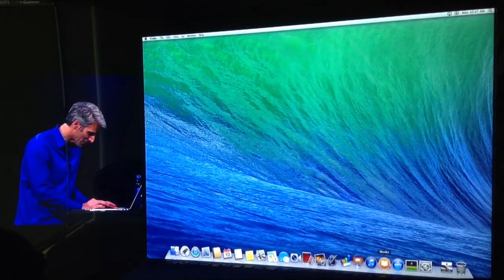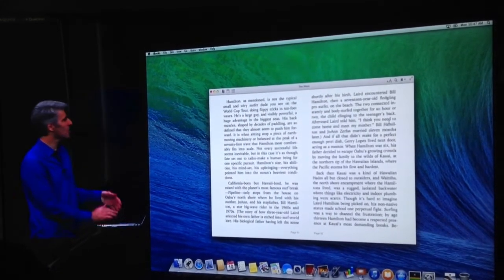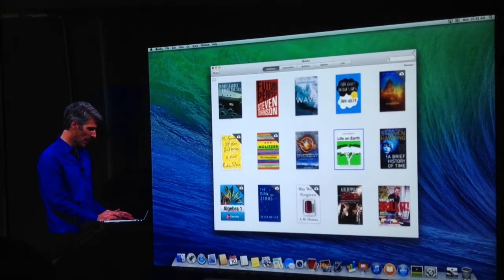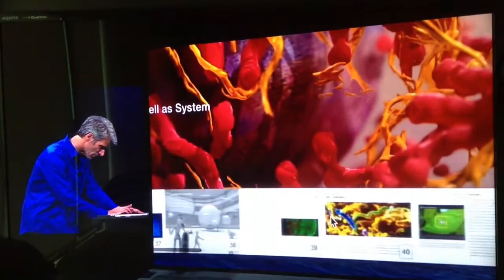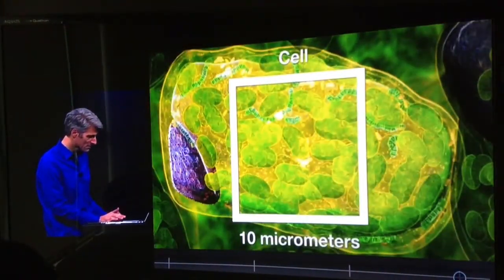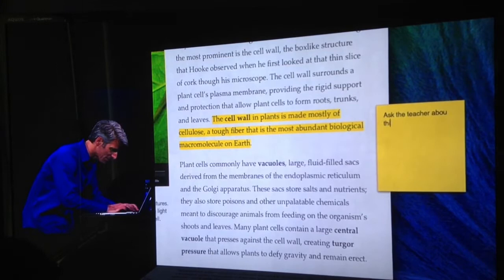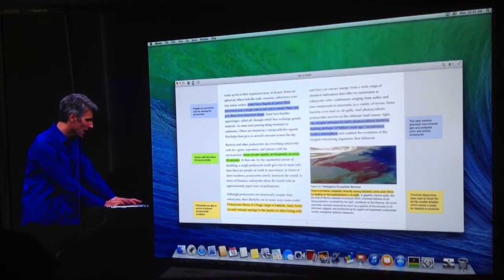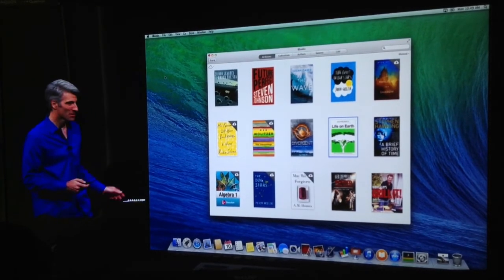iBooks on OS X Mavericks